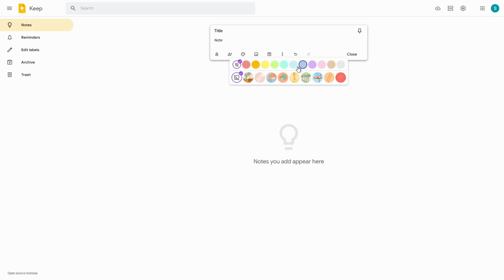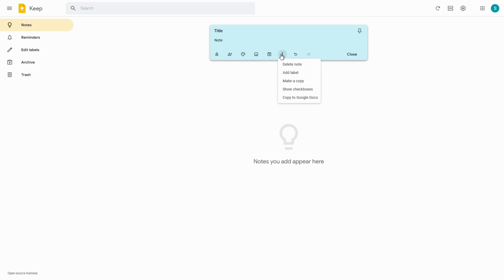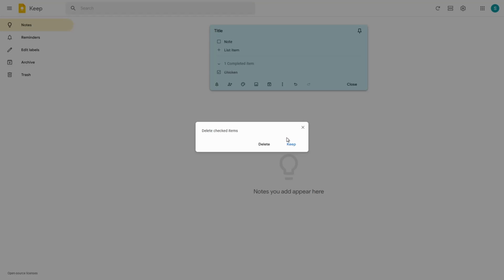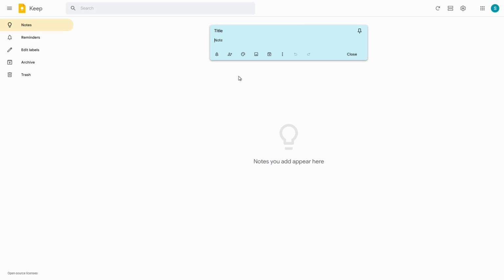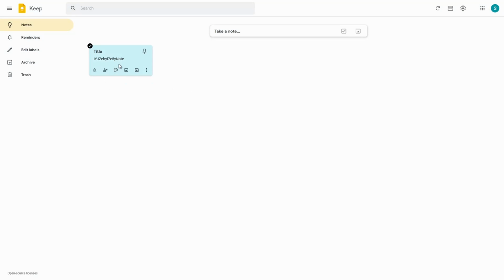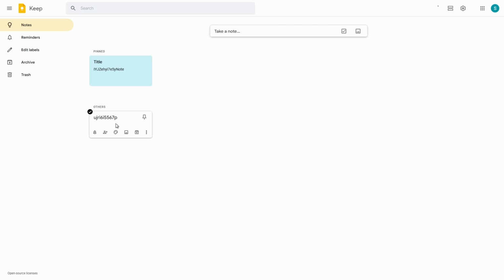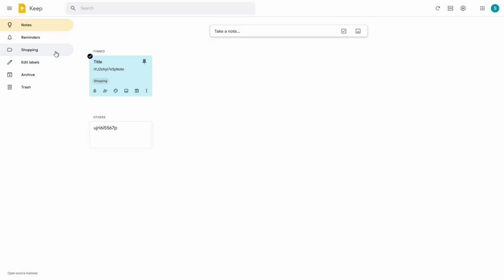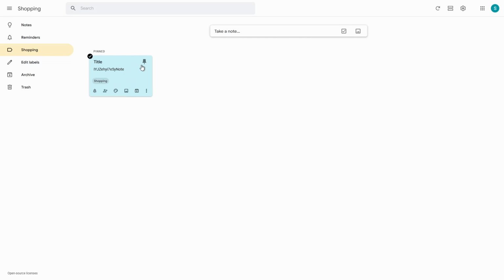How to Use Google Keep for Beginners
In this video, I show how you can use Google Keep to take notes and increase your productivity.